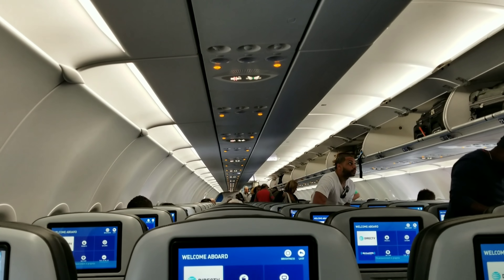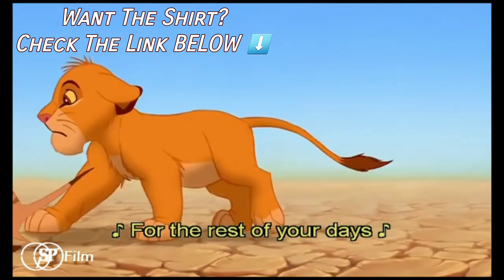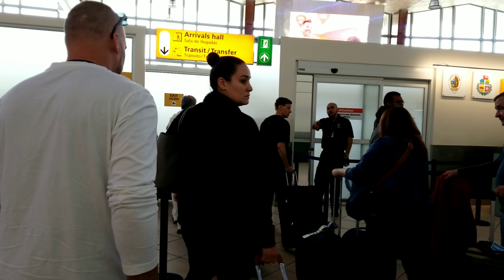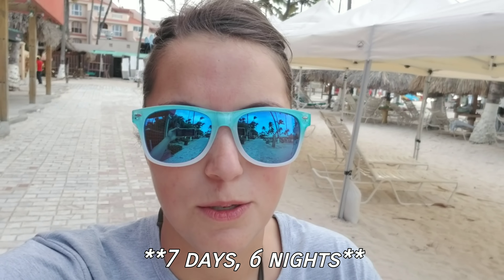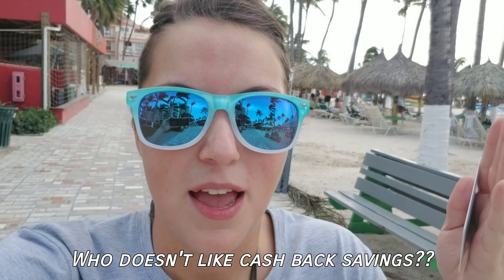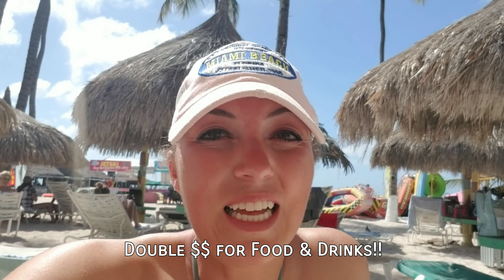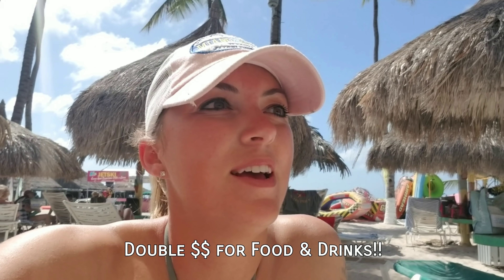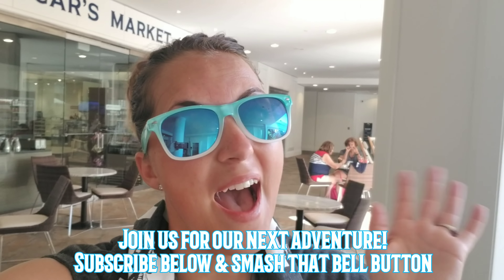STAYING AT THE HOLIDAY INN ARUBA | Vacation To Aruba | What To Expect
Need a place to stay while on vacation in Aruba? Check out the Holiday Inn in Noord, Aruba. We decided to save a little money on our hotel, so we could eat out and adventure the local food on the tiny little Island. Not going to lie, food and beverages (if your not in an All Inclusive hotel) are similar to 'airport' prices, so beware 😜

⬇ Our Gear On This Adventure ⬇
1. Go Pro Hero7 (Incredible video stabilization & waterproof)
2. Zhiyun Smooth Q Gimbal For Phone Stabilizer
3. Accessory Kit for GoPro (more mount options for GoPro)

⬇ Aruba MUST PACK items ⬇
1. SUNSCEEN!!
we took this one because it was reef safe & it doesn't give you that metal/burning feeling after you put it on! And its cheaper to buy in the States vs Aruba! That sun is seriously no joke!!

2. QUARTERS ..sounds like an odd one, but there are 2 places they will come in handy...1st place, the grocery store ( Superfoods), you will need it for the cart ( dont worry, you get it back once you return the cart), 2nd place, if you go to see the Flamingos, you will need quarters for the food to feed them.

3. TWO PAIRS OF SUNGLASSES... not sure if its just a me thing, but somehow, something ALWAYS happens to my ONE pair of sunglasses that I bring...and then I end up paying DOUBLE the price for a pair of cheap sunglasses that I don't even like. tell me Im not the only one lol.

4. PORTABLE CHARGER
I can't tell you the amount of times we (a group of 5) used this thing while we explored the Island

5. SNORKEL MASK
Aruba has that seriously beautiful water oh and your not reusing a mask a ton of other people have used! We love this one, it adjust great from my small head to our sons big head lol

6. A HAT so glad we all brought one. our heads & eyes were Happy!

7. A WATERBOTTLE this one thing probably saved us at least $50 by taking this! EVERYTHING is imported to Aruba, and the bottled water (if your out and about) will cost you $3 to $5 a bottle! The best part, Aruba has SAFE drinking water! So make sure to fill up!

8. WATERPROOF CAMERA
we took our GoPro and were so excited we did, especially if you go snorkeling.

9. TOWEL CLIPS
it is SUPER windy in Aruba & there is nothing more annoying than fixing your towel every 2 seconds because the wind is always blowing & it hates towels 😜 oh and, yes, I had to buy the Flamingo clips!

10. WATERPROOF PHONE PROTECTOR
these things are seriously the BEST invention for your phone (and its a great alternative to buying an expensive waterproof camera). We bought these because we didn't want to buy those super spendy otterbox phone cases (call me cheap), and they work SO SO good!

*Hakuna Matata Tshirt

Locations in video:
- Holiday Inn Resort Aruba
- Palm Beach (Aruba)
- La Palma Carlito's Beach Bar